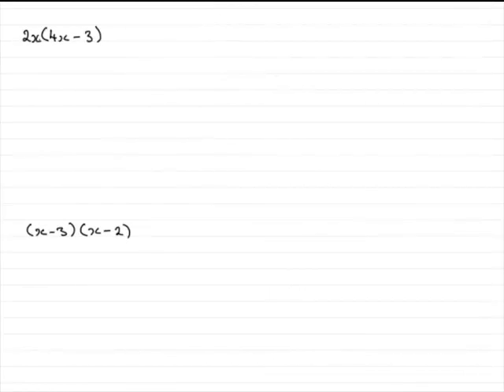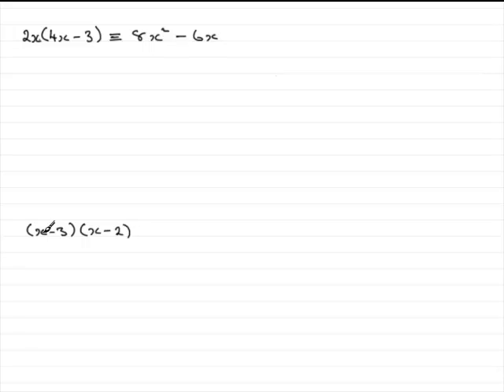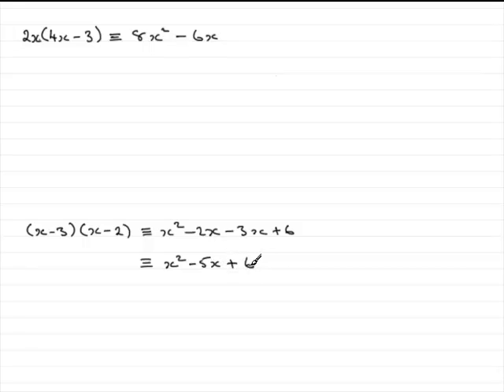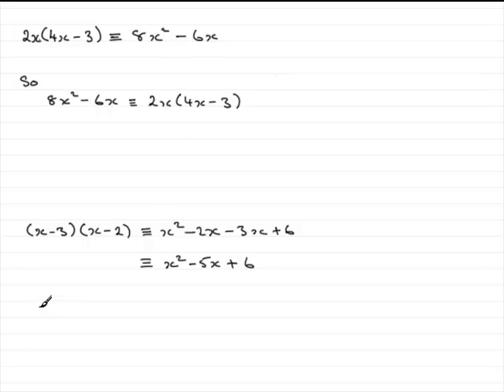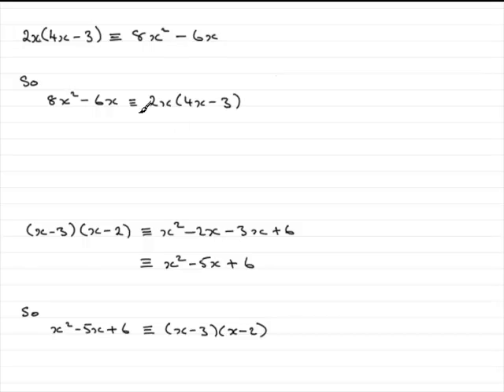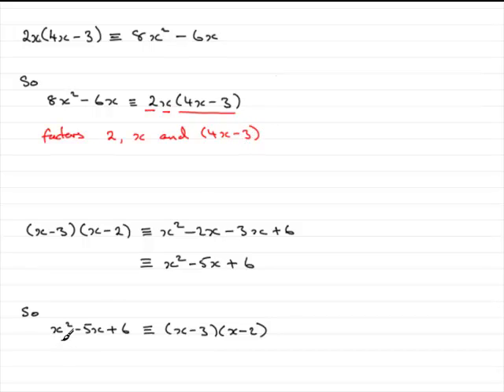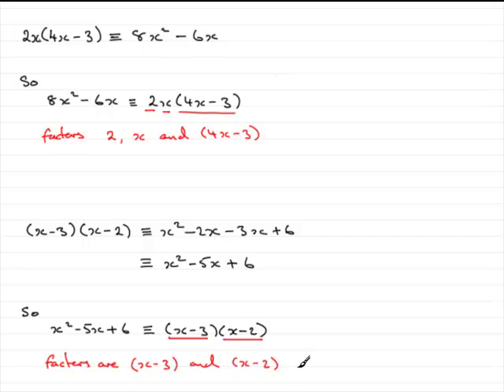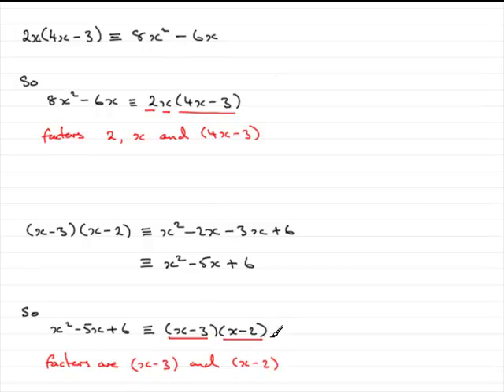What is meant by Factorising? What is a Factor? | ExamSolutions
Here I show you what is meant by factorising and what is a factor. Check out my web page for the full breakdown on factorising